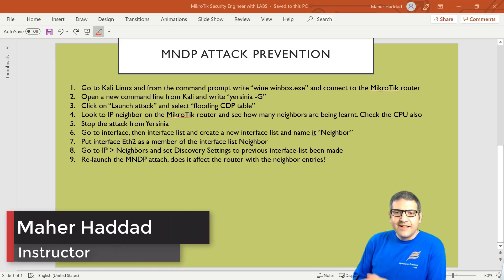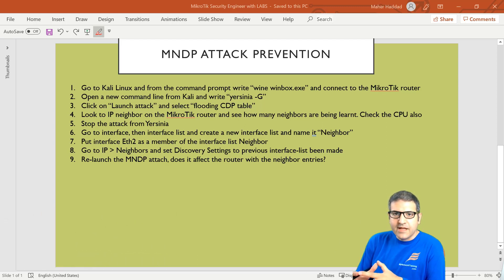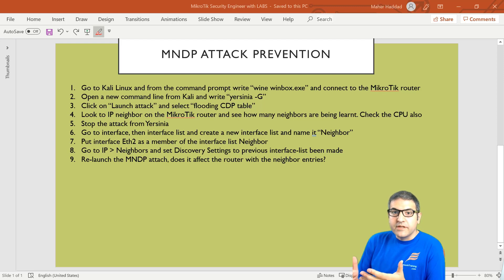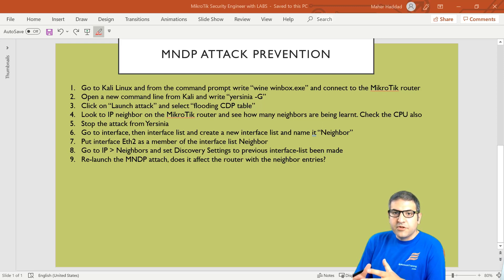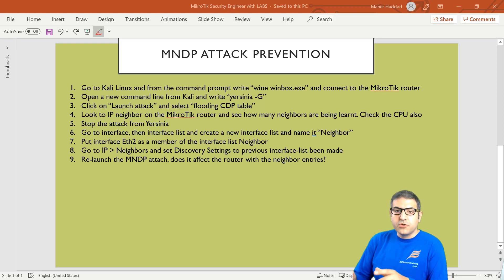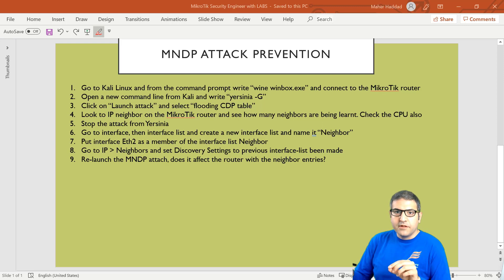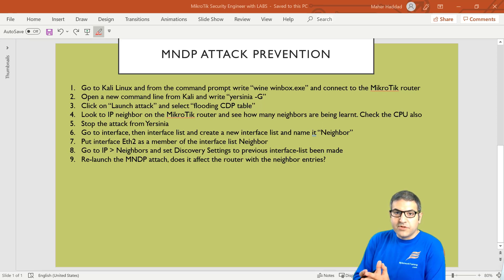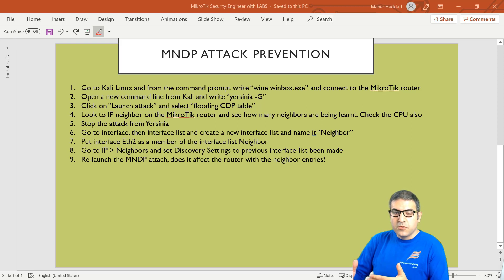MTCSE - Prevent MNDP attacks on your MikroTik router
- In this video, I am going to show you how a MikroTik router can be attacked on layer 2 using MNDP attacks (Kali Linux + Yersinia) and how you can protect your router from such type of attacks by configuring the MikroTik as Firewall using MikroTik Firewall rules.
You can get the full course of MikroTik MTCSE on the link above also